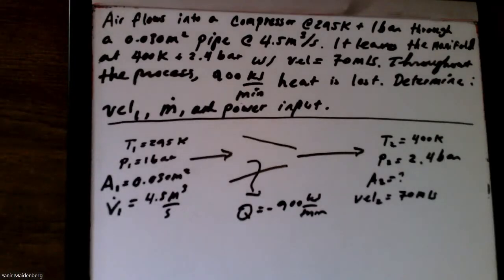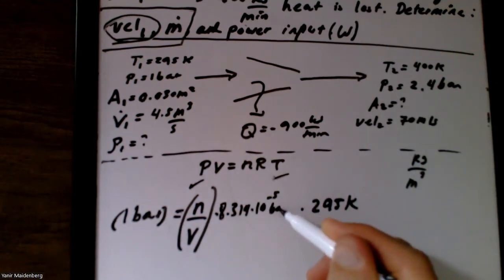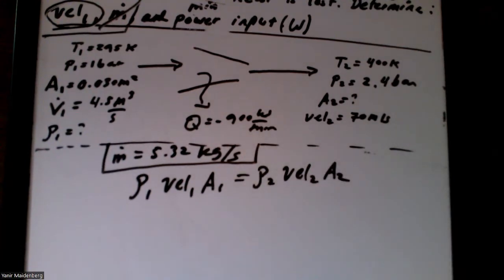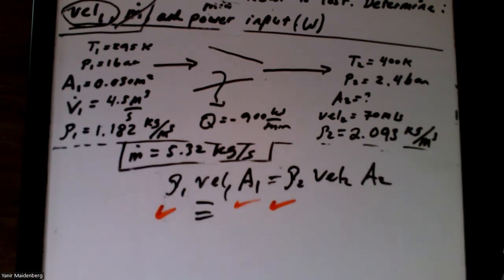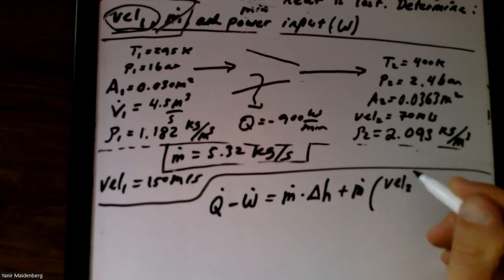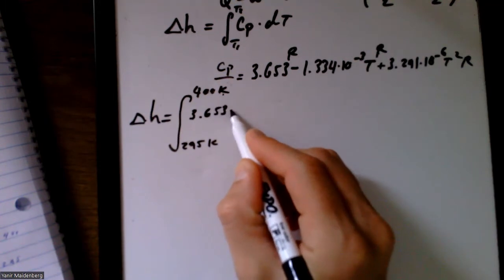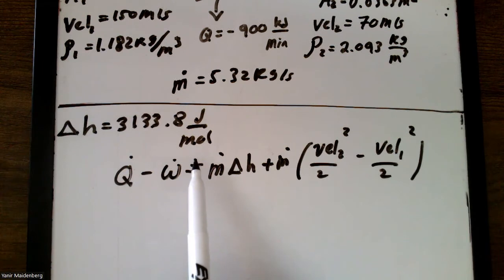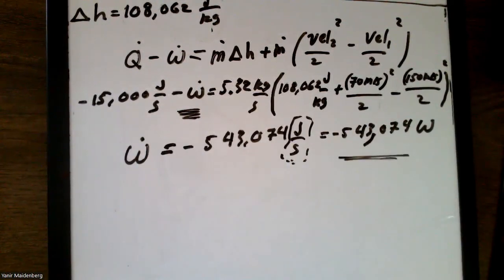Example 2 Steady State Compressor First Law